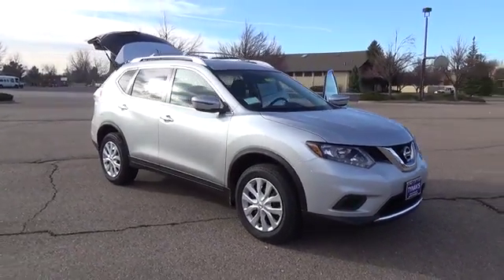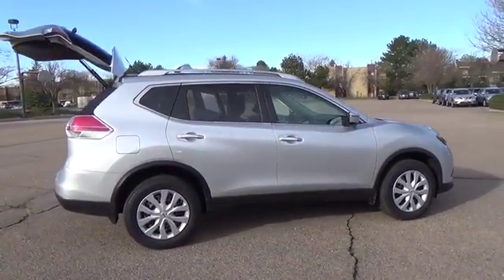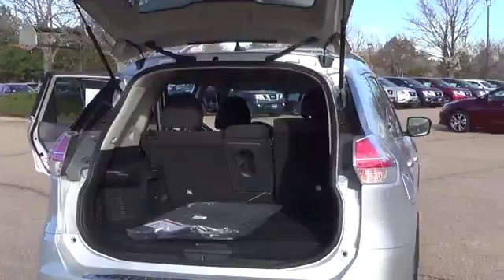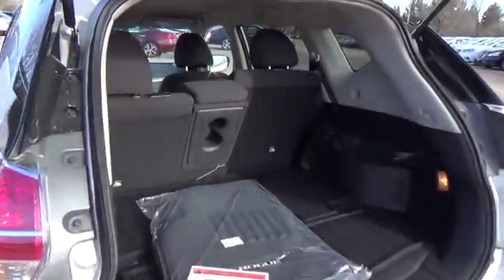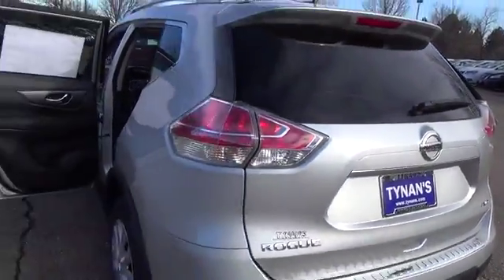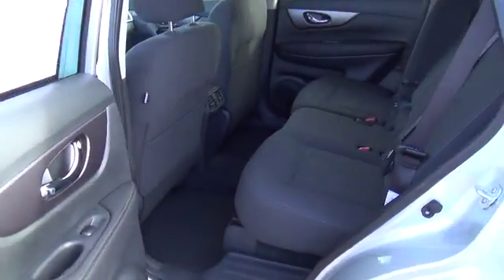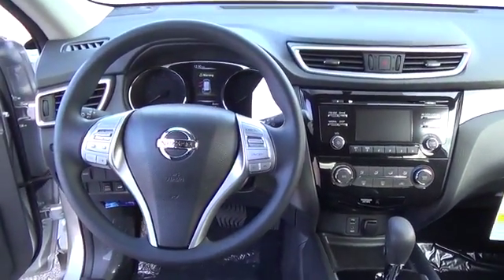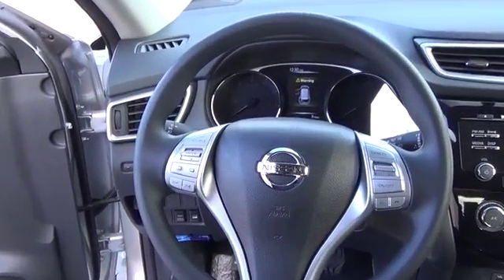2016 Nissan Rogue Aurora | Denver 160851